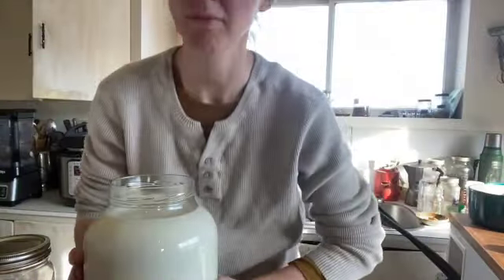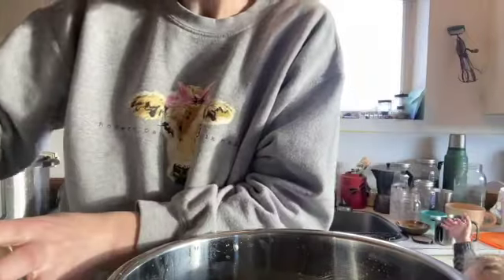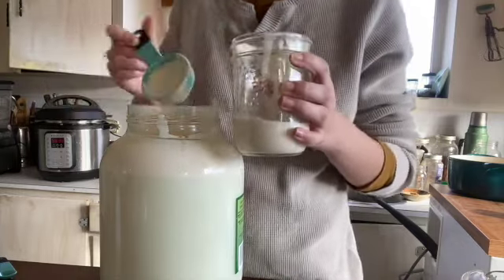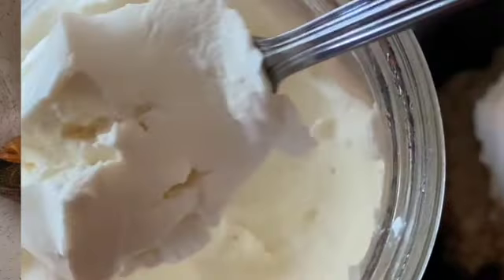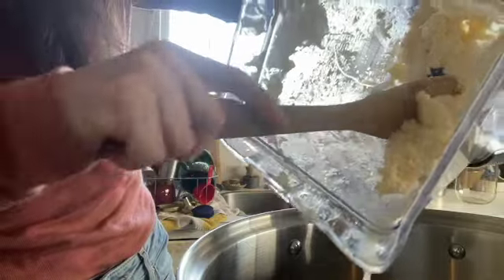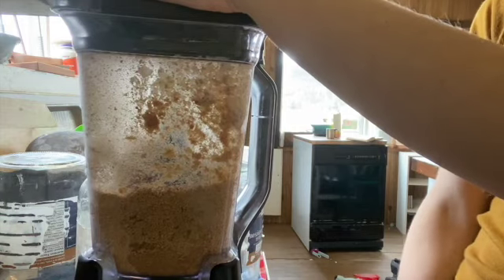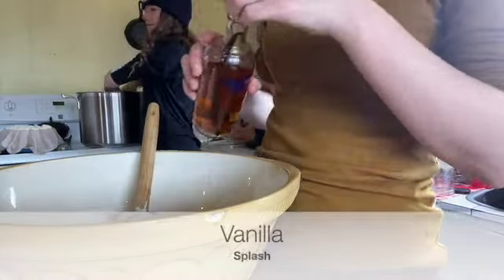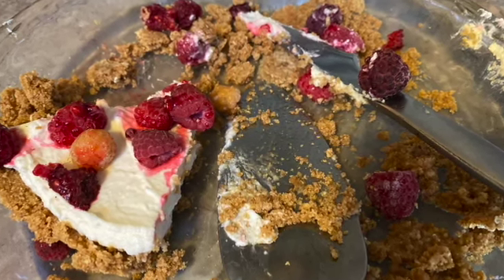Easy No Bake Cheesecake Recipe With Homemade Cream Cheese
Did you know it is actually really easy to make Cheesecake almost entirely from scratch?
Watch this video where I teach you how to make 3 different dairy products that will all come together to make the most satisfying delicious Cheesecake you have ever tasted!
Top it with fruit or let me know below what your favourite Cheesecake topping is!

Find values for the recipe and links for supplies below.

Sour Cream Values
1 tbsp previous batch sour cream per quart of heavy cream
Or
1/8 tsp Mesophilic culture per quart of heavy cream

Quark Values
1 Gallon Raw Milk (If you are using pasteurized milk you will need to add in 1/4 tsp of calcium chloride before adding the rennet)
1/8 tsp Mesophilic Culture
1/8 tsp Rennet
1tbsp (or to taste) Salt

Cheesecake Ingredients

Crust
35 Graham Crackers (200g)
1/2 Cup Melted Butter
1/2 Brown Sugar

Cake
1/1/4 Cup Heavy Cream
24oz Quark
1/4 Cup Sour Cream
1/2 Cup Granulated Sugar
2 Tbsp Confectioners Sugar
1 Splash Vanilla